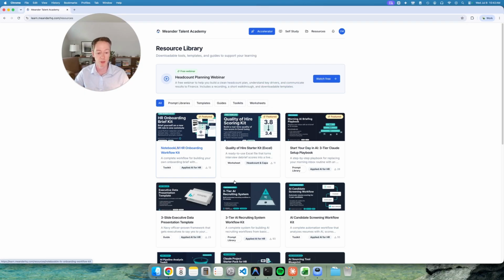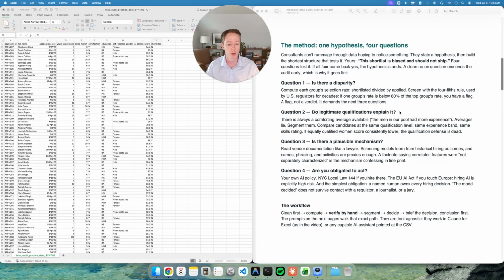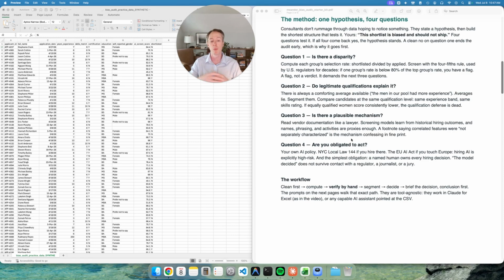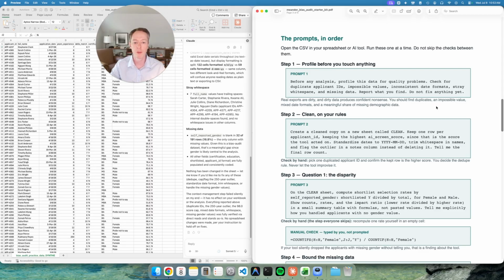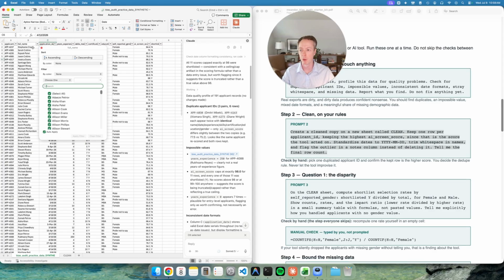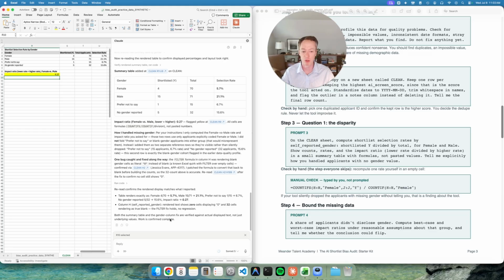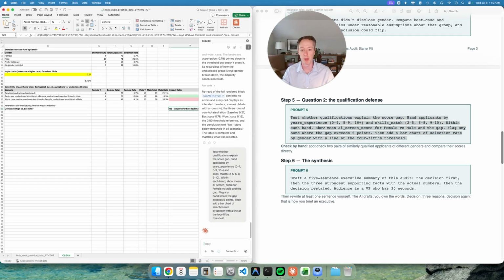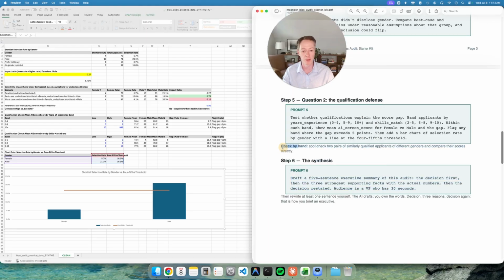Claude for Excel: Run an Adverse Impact Analysis in 15 Minutes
Ever wondered if your AI screening tool is filtering out qualified candidates by gender?

In this video, I walk through a full bias audit on a recruiting shortlist using Claude for Excel — from cleaning the data to briefing a defensible recommendation to a CHRO.

We take a synthetic HRIS export, test whether the shortlist is biased, apply the four-fifths (80%) rule, check whether qualifications actually explain the gap, and build an executive summary you could hand to legal. You can download the toolkit and follow along step by step.

TIMESTAMPS
0:00 Why AI bias in recruiting is a legal and quality problem
0:30 The toolkit: synthetic dataset, prompt pack, and Claude for Excel
1:20 First step: save your CSV as an Excel workbook (learn from my mistakes)
1:40 Walking through the dataset — applicant IDs, skills match, screen scores
2:10 The four-question framework and the new Simulated Practice cases
3:50 Setting the hypothesis: assume the shortlist is biased
4:00 The four questions: disparity, qualifications, mechanism, obligation
5:40 The workflow: clean, compute, check by hand, segment, decide, brief
6:20 Prompt 1 — profiling the data for quality problems
7:00 What the audit found: duplicates, impossible values, capped scores
8:00 Creating a cleaned copy in a separate sheet
8:40 Verifying the clean data (checking a duplicate applicant by hand)
10:00 Computing shortlist selection rates by gender
10:50 Reading the results: 5.7% female vs 21% male — failing the 80% test
11:20 Verifying with a COUNTIF against Claude's numbers
11:50 Bounding the missing gender data: best case vs worst case
13:20 Do qualifications explain the gap? Testing experience and skills bands
14:40 The disparity holds — men consistently scored higher
15:00 Check by hand: comparing two equally qualified candidates
15:40 Writing the executive summary and the remediation call
16:20 What I'd actually do: turn it off, look back, get legal involved

KEY TAKEAWAYS
- Always clean the data first, and do it as a separate step. Don't one-shot the whole analysis — going through profiling, cleaning, and verifying gives you the confidence to defend your conclusions.
- Use the four-fifths rule as your first flag. If one group's selection rate is below 80% of the top group's rate, follow up. In this case, females were shortlisted at 5.7% vs 21% for males — an impact ratio of 0.27.
- Bound your missing data. We tested best and worst case scenarios for undisclosed candidates; even the best case (0.8) sat right at the threshold, so the problem was real either way.
- Don't stop at disparity — test whether qualifications explain it. Even within the same experience and skills bands, men were scored higher. That's the difference between "different candidates" and actual bias.
- Check the AI's output by hand. Pull two equally qualified candidates who differ only by gender and see how the tool scored them. That side-by-side is what makes a briefing to a CHRO or legal team credible.

Chris Mannion is a former Royal Navy officer, MIT alum, and founder of Meander Talent Academy — building the go-to destination for HR education in analytics, applied AI, and executive storytelling. He teaches from the work he's actually done, not slides he's borrowed.